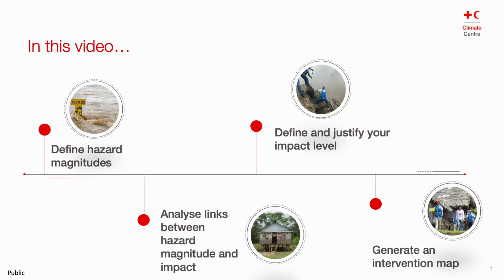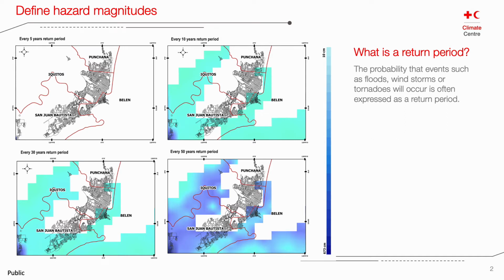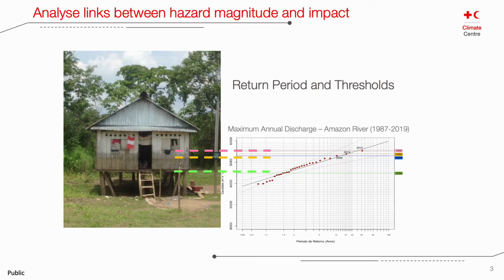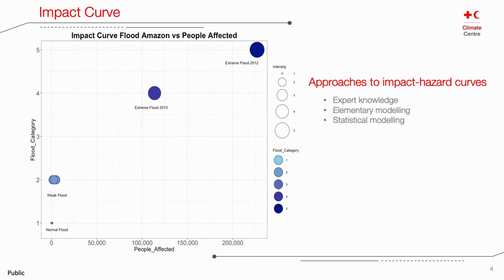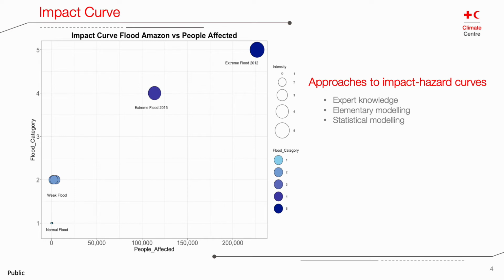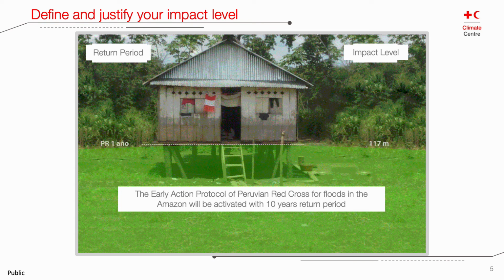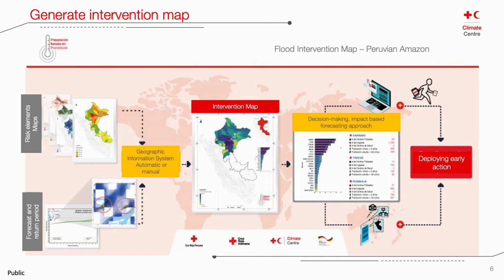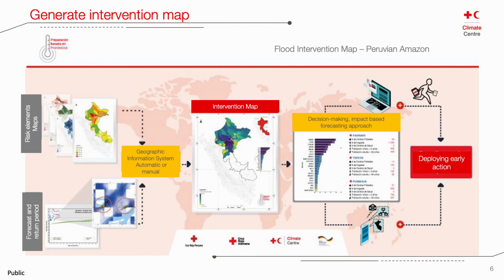How to Set the trigger by Juan Bazo | Climate Science Adviser | RCRC Climate Centre 2022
Setting triggers is one of the cornerstones of the Forecast-based Financing system. For a National Society to have access to automatically released funding for their early actions, their Early Action Protocol needs to clearly define where and when funds will be allocated, and assistance will be provided. In FbF, this is decided according to specific threshold values, so-called triggers, based on weather and climate forecasts, which are defined for each region.